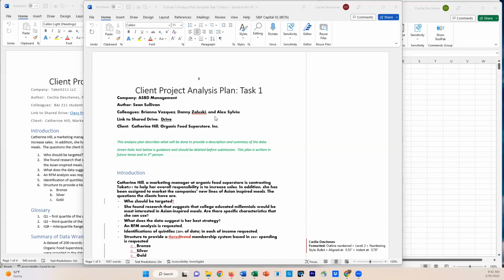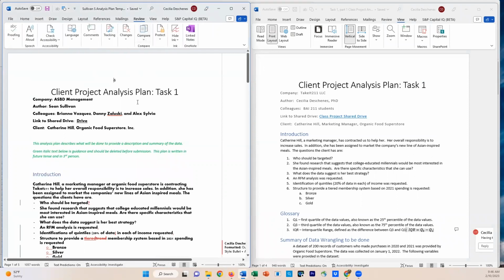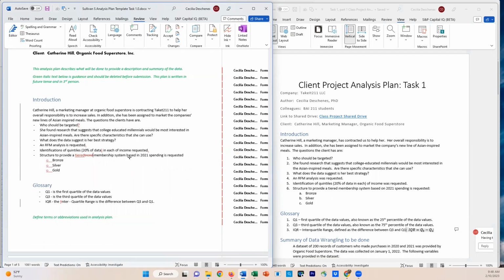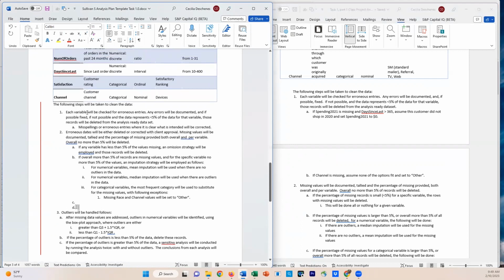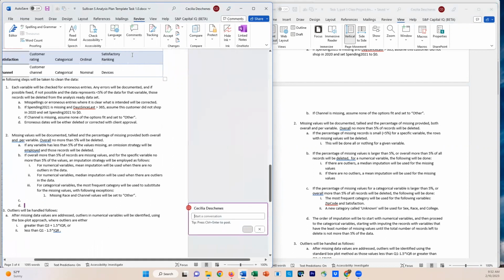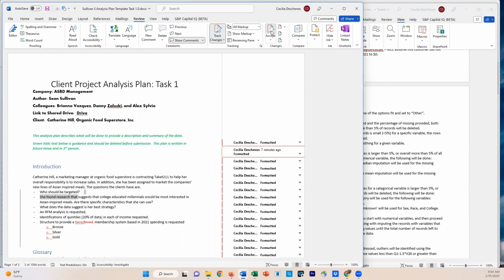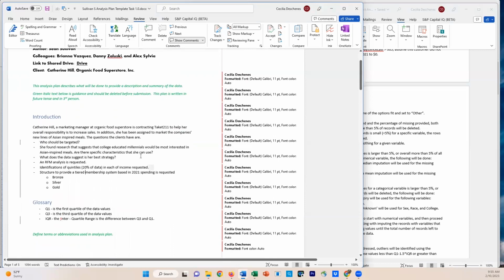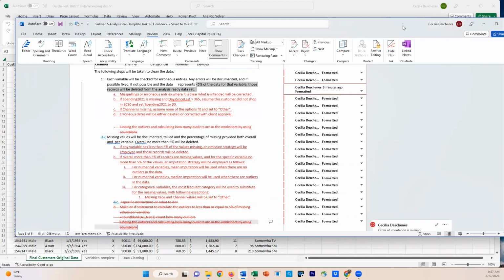Reviewing Colleagues Analysis Plan